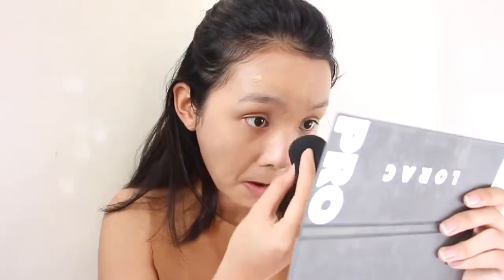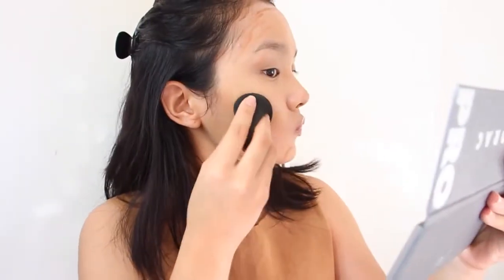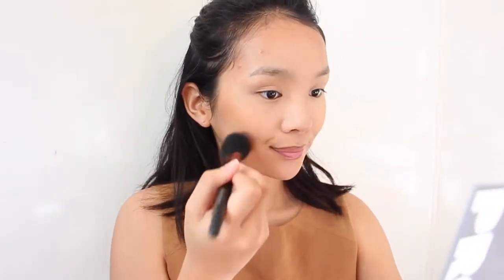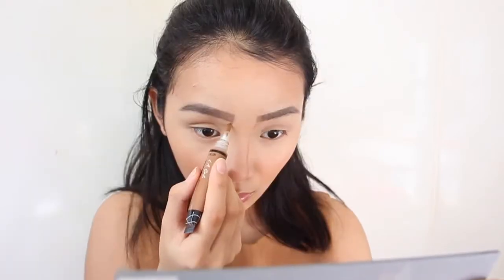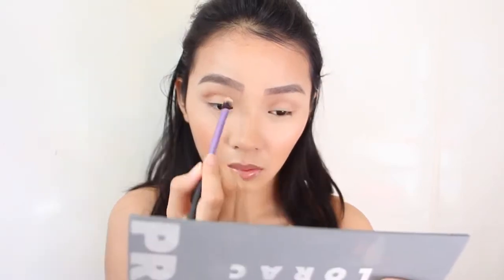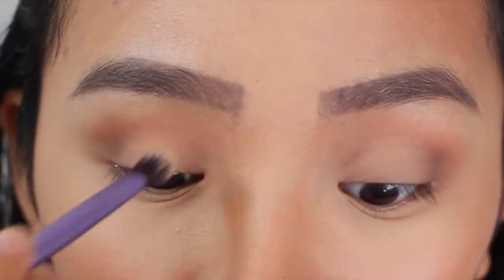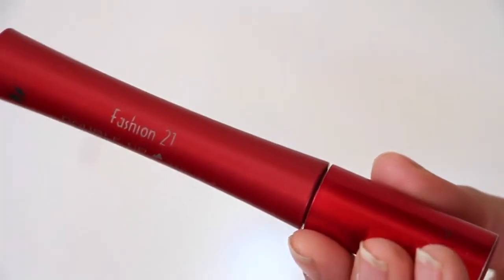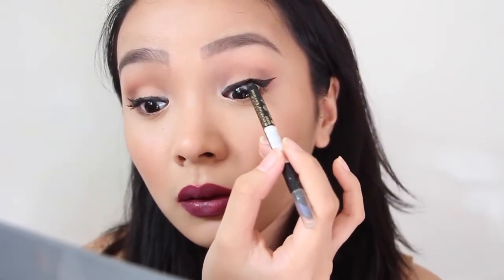Holiday Makeup Tutorial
swindail - gellaitry groove (remix)